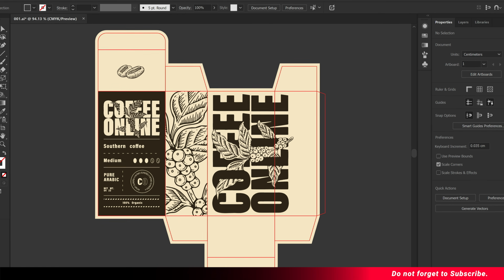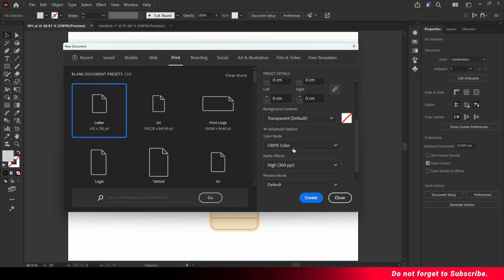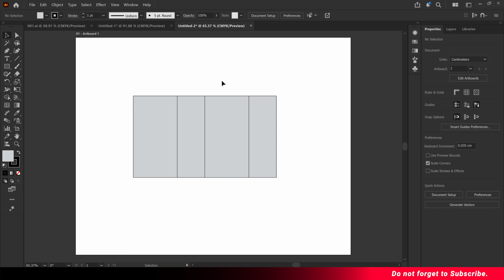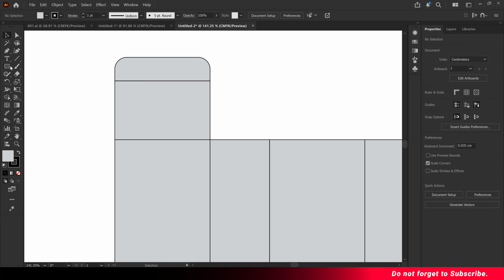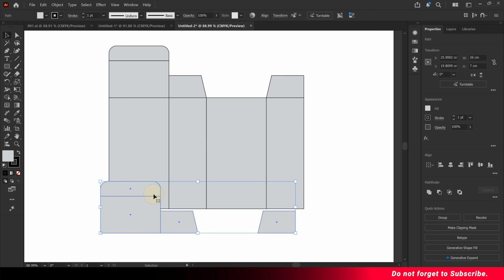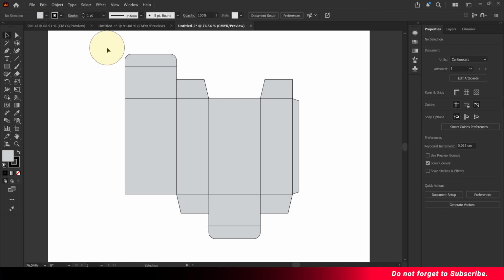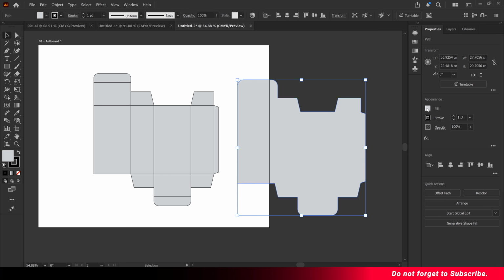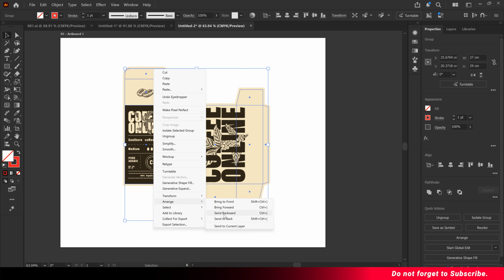How to Design a Coffee Box Template in Adobe Illustrator CC | Packaging Die-Line Tutorial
Learn how to design a coffee box template from scratch in Adobe Illustrator CC with this step-by-step packaging design tutorial.

In this video, you'll learn how to create a professional coffee packaging die-line by designing the front panel, side panels, top and bottom flaps, glue flap, and bleed area. This workflow is perfect for beginners, graphic designers, packaging designers, and anyone interested in creating print-ready box templates using Adobe Illustrator.

Whether you're designing packaging for coffee, tea, cosmetics, food products, or retail packaging, the techniques covered in this tutorial can easily be adapted to your own projects.

✔ Create a new packaging document in CMYK color mode
✔ Draw the front, rear, and side panels
✔ Design the top closure panel and tuck flap
✔ Create the dust flaps and glue flap
✔ Mirror objects using Flip Horizontal and Flip Vertical
✔ Create a bleed using Offset Path
✔ Prepare a professional print-ready packaging die-line
✔ Apply your packaging artwork to the completed template

Chapters

00:33 Step 1 Create a new document.
01:01 Step 2 Create the Front Panel using the Rectangle Tool.
01:22 Step 3 Create the Right Side Panel using the Rectangle Tool.
01:38 Step 4 Create the Rear Panel and Left Side Panel.
01:46 Step 5 Create the Top Closure Panel.
02:04 Step 6 Create the Top Tuck Flap
02:34 Step 7 Create the Dust Flap.
03:00 Step 8 Duplicate the Dust Flap.
03:18 Step 9 Create the Bottom Flaps
03:51 Step 10 Create the Glue Flap.
04:18 Step 11 Group All Objects
04:26 Step 12 Create the Bleed Area.
05:37 Final Step Apply the Coffee Package Artwork